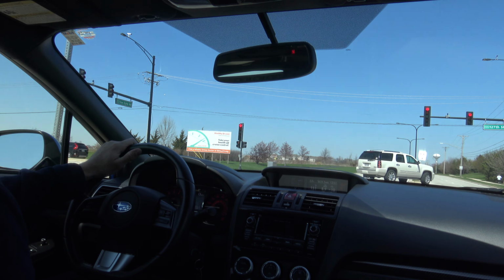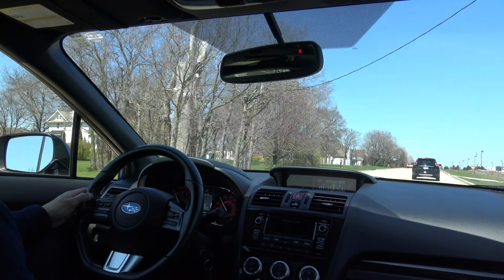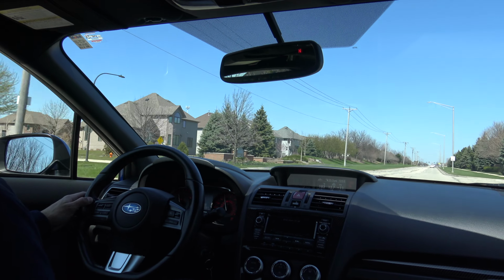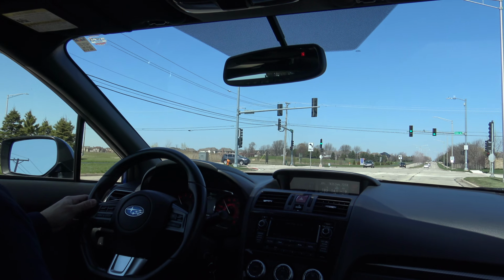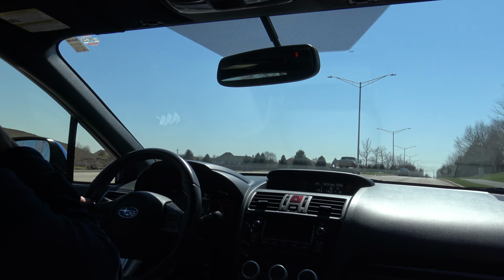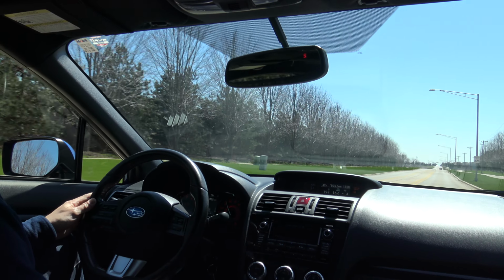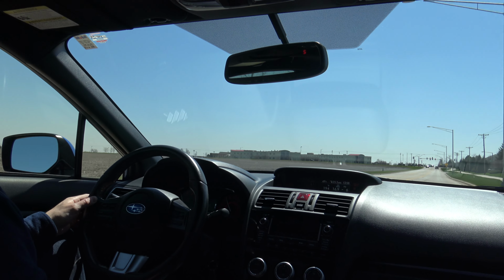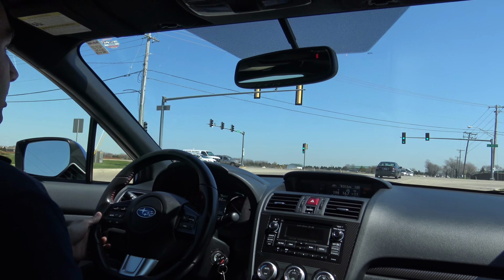2015 Subaru WRX V-Log Episode 1 W/ Sony AX33 4K Spring Driving Video, w/ more on ECM Update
Some test footage with my new Sony FDR AX33 4K camera while driving around my 2015 Subaru WRX.  Just going over more thoughts on the ECM update, rev hang talk, and doing a couple pulls through the gears at full throttle.  Next time I record I'll remember to the open the sunroof sunshade to let it in a bit more interior lighting.  Other than that, I think the footage came out pretty clear I would say overall.